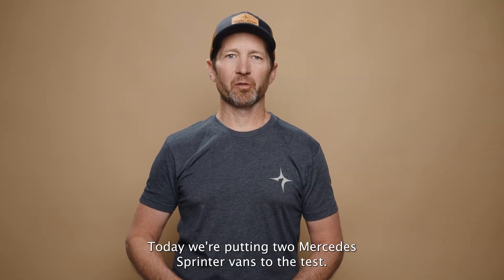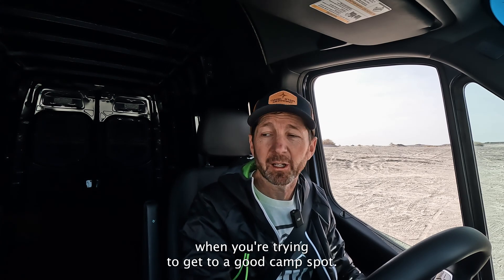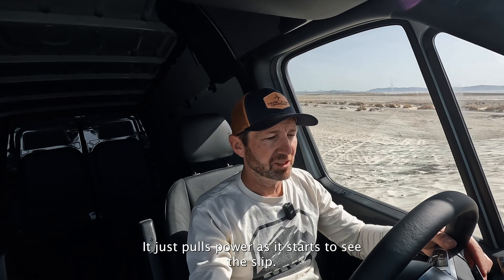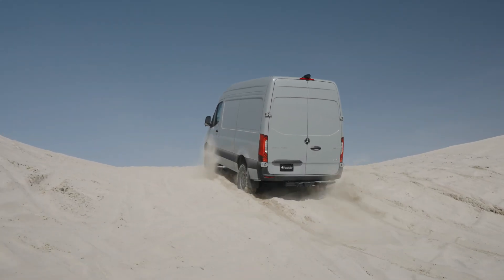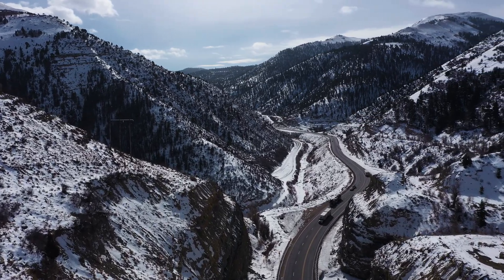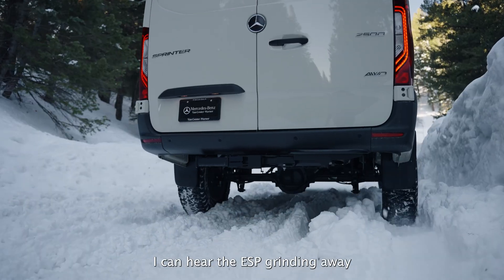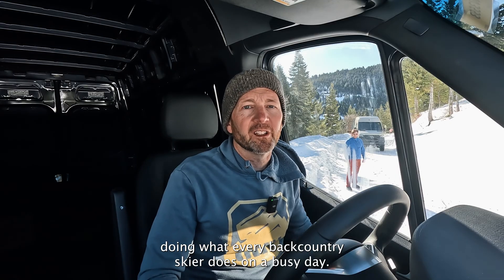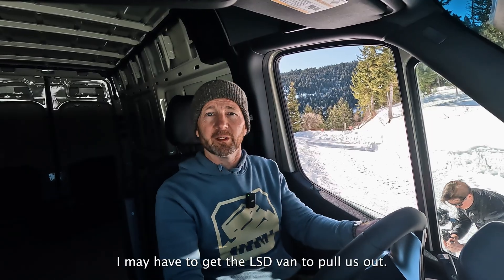Testing Limited Slip vs Open Differentials in Sprinter Vans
When it comes to choosing the differential for your offroad Sprinter van build, the choice between limited slip differentials (LSDs) and the stock open differentials will have a profound impact on a Sprinter van's performance and handling, especially offroad.